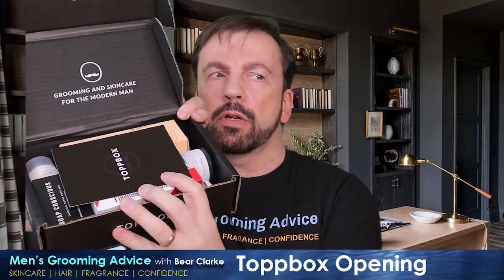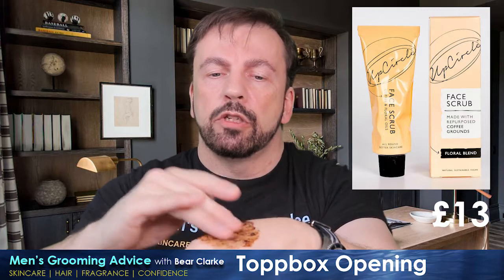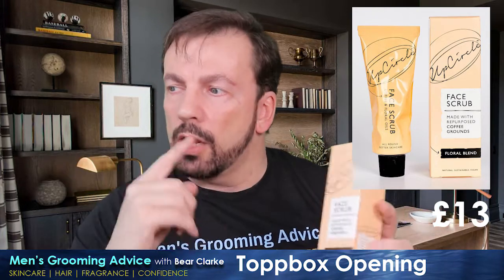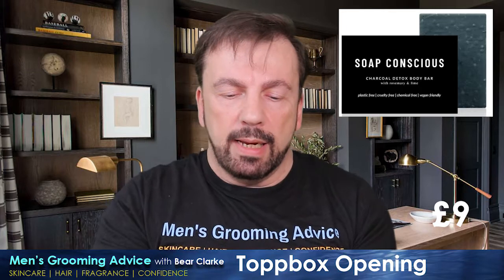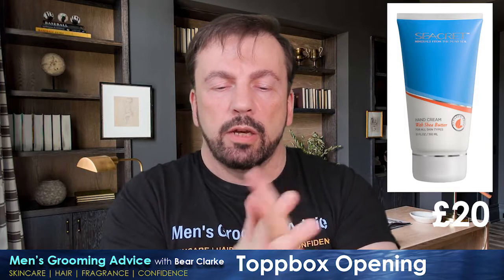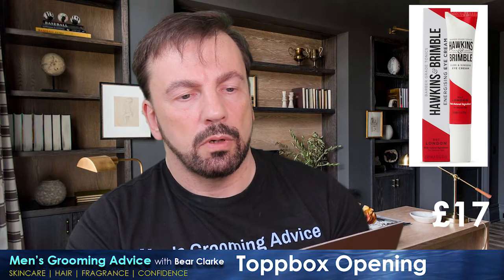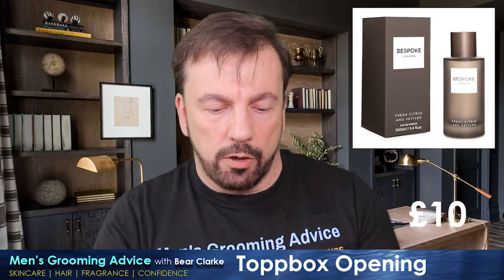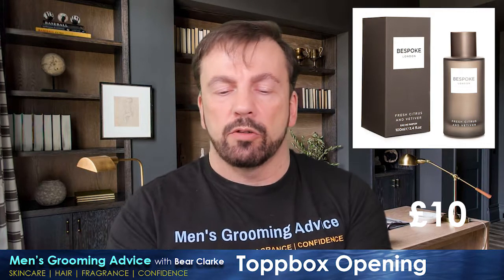Toppbox October Opening | Scrubs, Eye Cream, Fragrance and more!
I love surprises - particularly ones around skincare! Here I open my latest Toppbox subscription delivery. Lot's of brands that I've not tried before - but am I still excited when I find out what the box actually contains?

This is not a sponsored video - I bought these products with my own money, so you can be sure to get my honest opinion!

Come and join me on Instagram: @MensGroomingAdvice